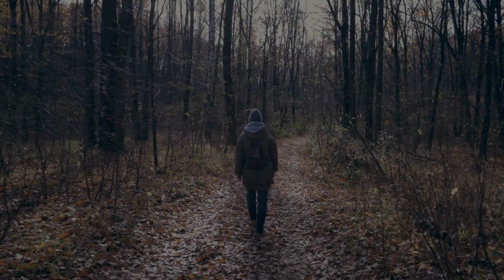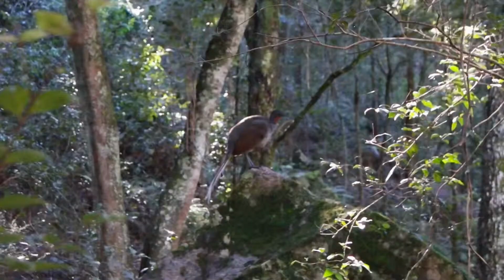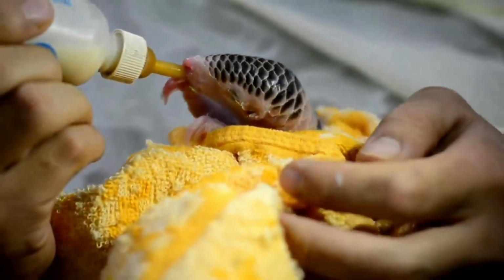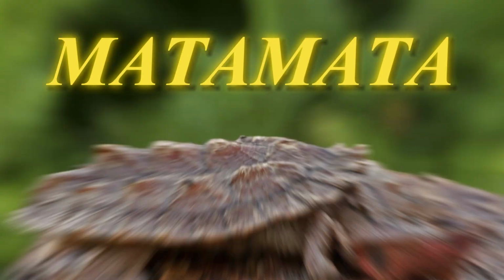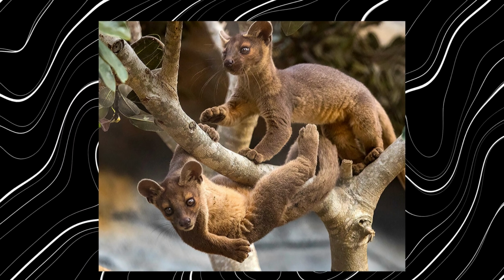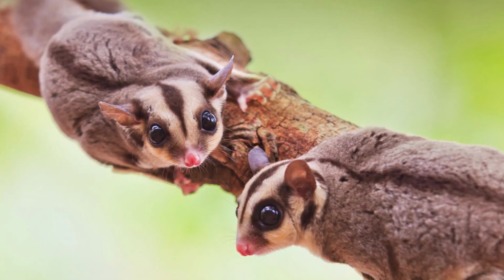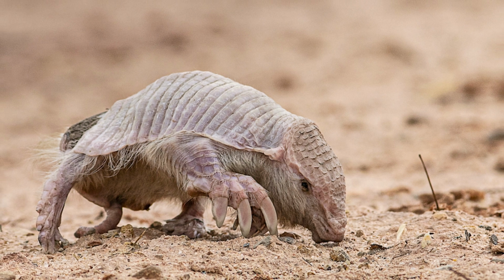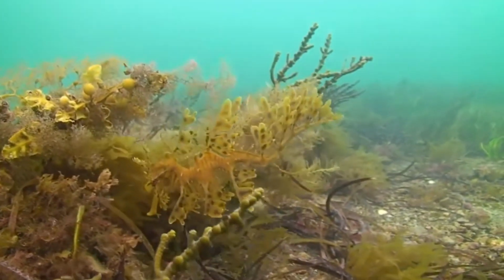10 Mysterious Creatures You Won't Believe Exist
Embark on a journey with Mystery Mesmera as we unveil 10 Mysterious Creatures You Won't Believe Exist! From the depths of the oceans to the hidden corners of the forests, these creatures challenge our understanding of life on Earth. 🌍🔍🐾

Prepare to be amazed with these 10 mysterious creatures you won't believe exist! From sea monsters to mythical beasts, this video will take you on a journey to discover some of the most bizarre creatures on our planet. Are you ready to be shocked and intrigued? Watch now to uncover the secrets of these amazing creatures!

What are some unique animals that we won’t believe exist?
Can you tell me about the mysterious deep-sea creatures that are hard to believe exist?
What are some strange yet fascinating sea creatures that are unbelievable?
Are there any weird creatures that we won’t believe exist?
What are some unique animals that are hard to believe exist on planet earth?
What is the Mangalitsa pig, also known as a pig in sheep’s clothing?
What are some strange and amazing animals that we probably have never heard of?

✔️Time Stamp:
0:00 - 0:20 Introduction 10 Mysterious Creatures You Won't Believe Exist
0:20 - 0:50 Glass Frogs
0:51 - 1:26 Lyrebirds
1:27 - 1:52 Pangolin
1:52 - 2:33 Capybara
2:33 - 2:59 MataMata
3:00 - 3:41 Fossa
3:42 - 4:25 Sugar Gliders
4:25 - 4:55 Markhor
4:55 - 5:33 Pink Fairy Armadillo
5:33 - 6:10 Leafy Sea-dragon
6:10 - 6:26 Conclusion

top 10
in the world
facts
list
creatures
sea creatures
strange animals
caught on tape
caught on camera
mysterious creatures
top 5
ocean
interesting facts
you wont believe
mysterious
wildlife
rare animals
weird animals
unique animals
mystery
you won't believe
sea
4 ever green
strange
wild animals
10 most
deep sea creatures
creepy sea creatures
deep sea creature
top 10 videos
sea creature
dangerous animals
hybrid animals
trend max
weirdest animals
did you know
deep sea animals
top 10 sea creatures
dangerous sea creatures
dangerous ocean creatures
strange animals that really exist
facts about animals
top 5 best
10 mysterious creatures you won't believe exist